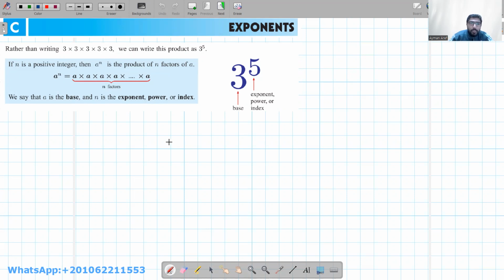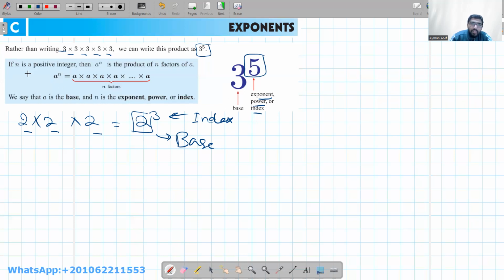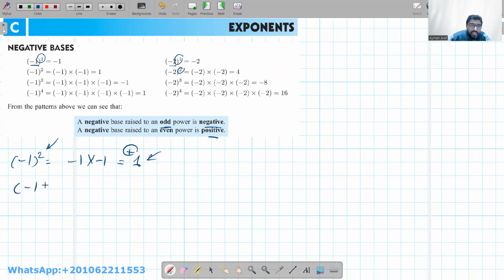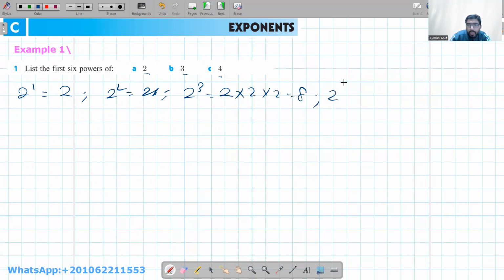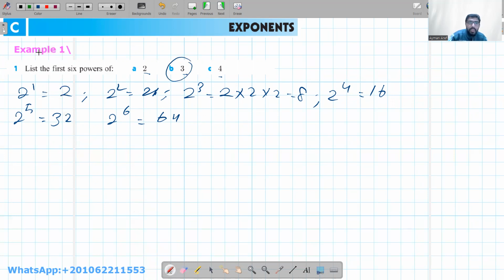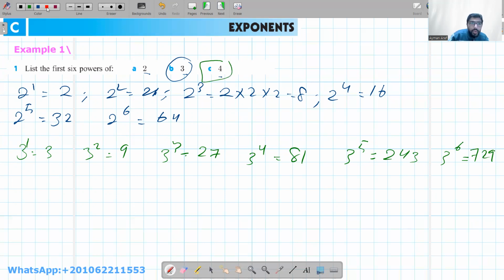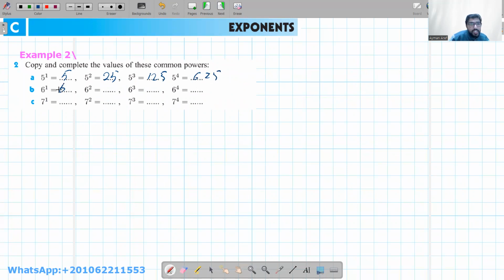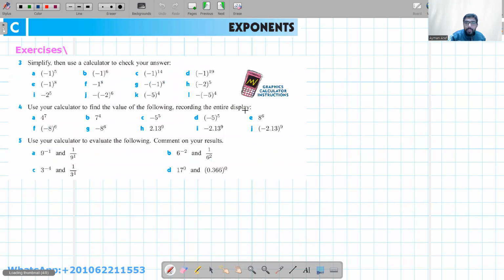Exponents - IBDP Math (AA/AI) SL&HL Core content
The full course on Udemy